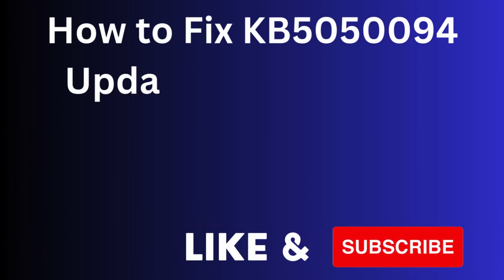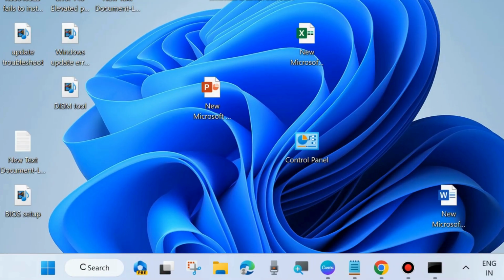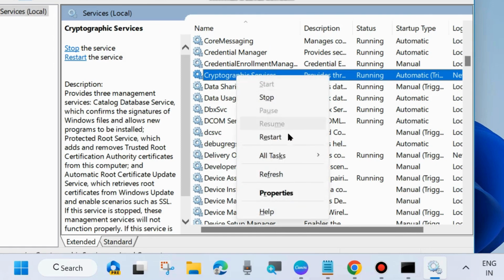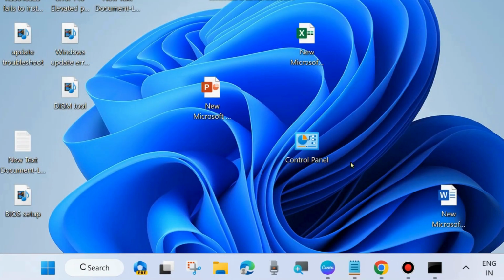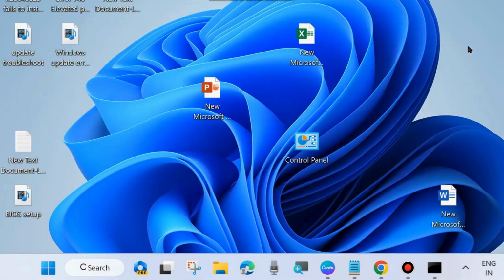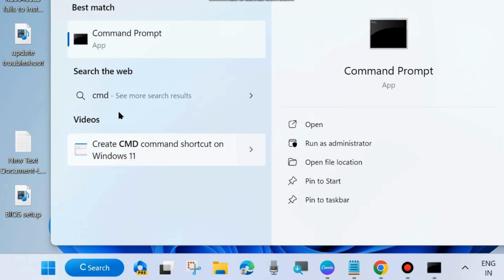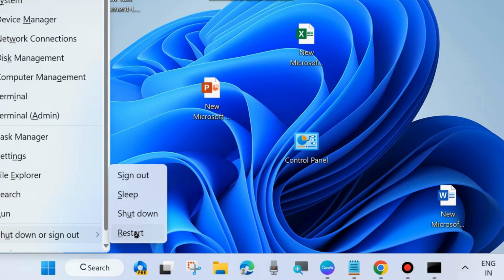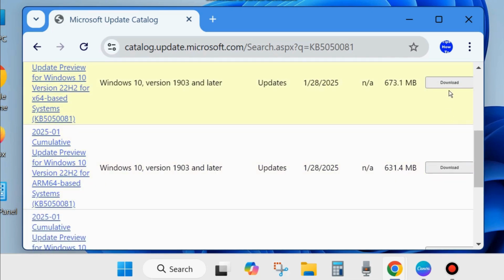KB5050094 Windows Update not Installing on Windows 11 Fixed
How to Fix KB5050094 Update failed to Install on Windows 11